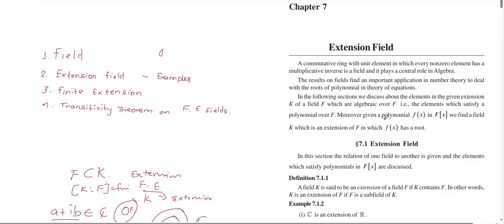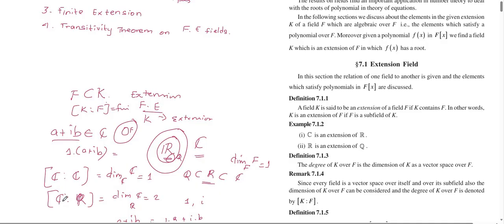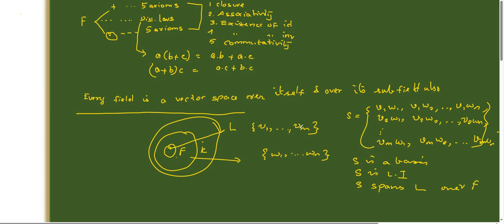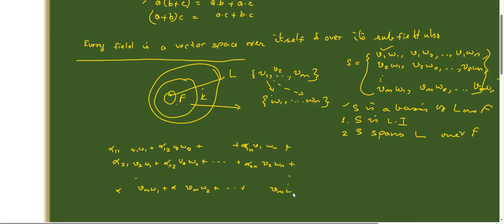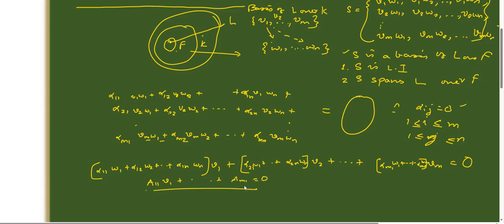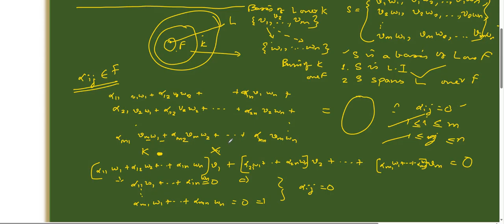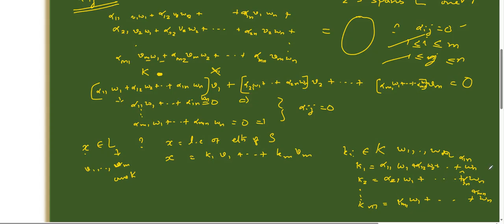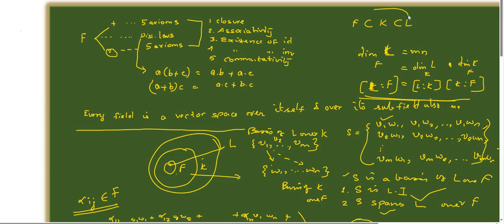M.ScAlgebra | I.N. Herstein | Extensionfield (i)| PGAlgebra|#[L:F] = = [L:K] [K:F]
DEFINITION OF Extensionfield
Proof of
[L:F] = = [L:K] [K:F]